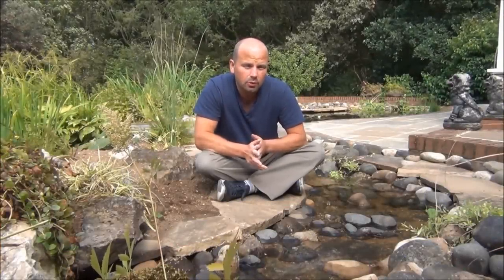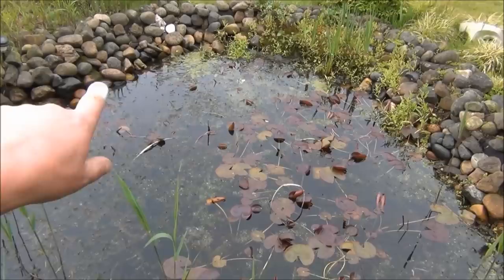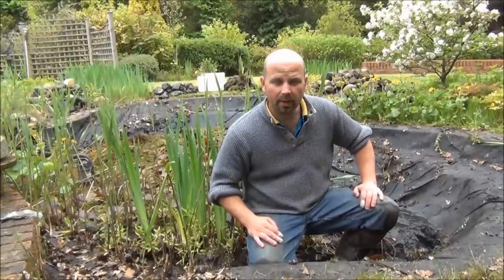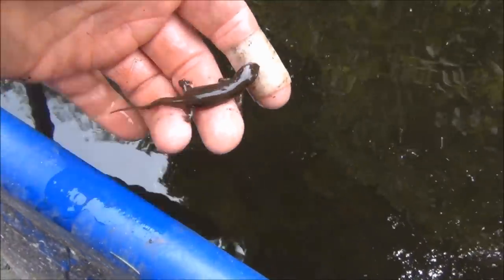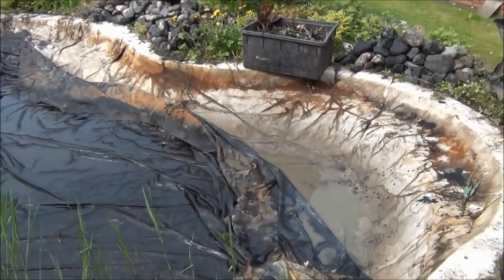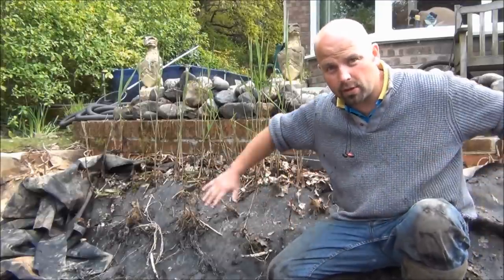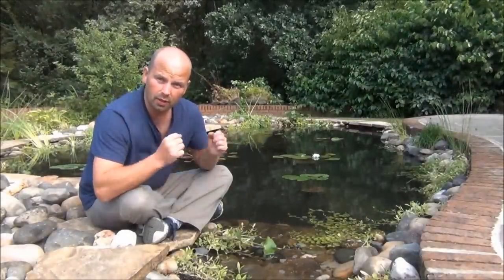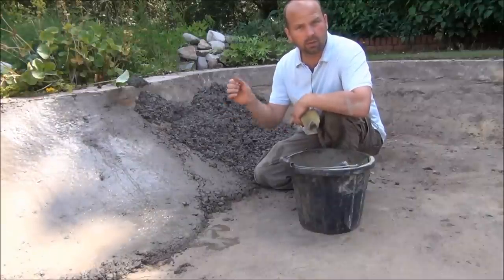Concrete and Render Pond Construction by Pondguru - Pond Building in North East England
This video shows the stages of a pond renovation we did in Prudhoe, Northumberland.
As there was a major problem with Norfolk Reed (Phragmites australis) we decided not to rebuild the pond with liner, choosing concrete and painted render instead.
This guaranteed there would be no more damage from below by any remnants of the grass.

The concrete mix is as follows:
3 gravel
2 sand
1 cememt

1st coat of render mix is as follows:
4 building sand
1 cement
Waterproofer / retarder
PVA glue

2nd coat of render mix is as follows:
As above but using render / plastering sand instead of building sand.

Paint is 2 coats of 'Pond Paint' from ASK Coatings